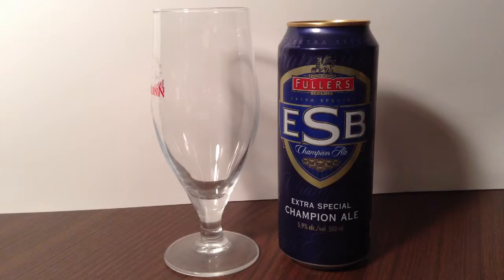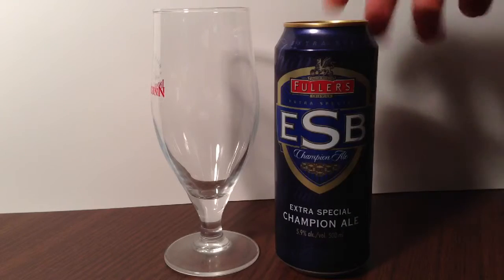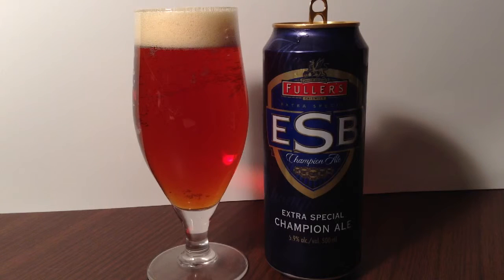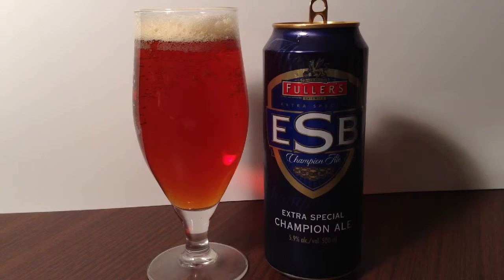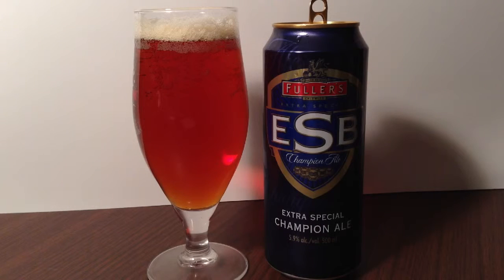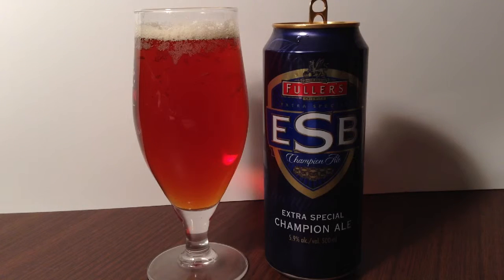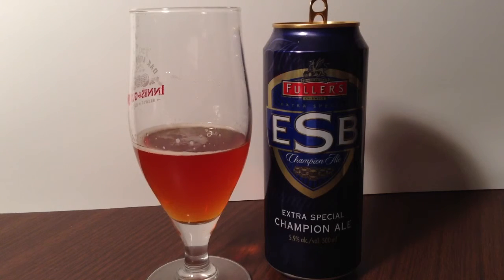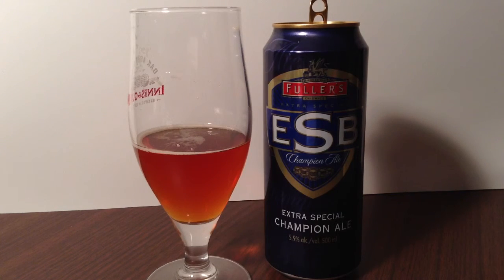170: Fuller Smith & Turner P.L.C. Griffin Brewery: Fuller's E S B Extra Special Champion Ale